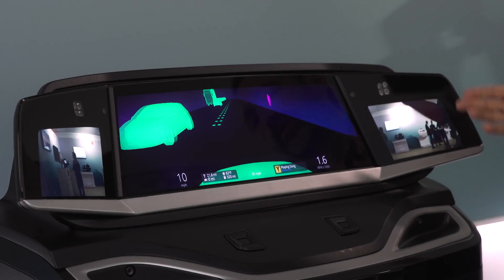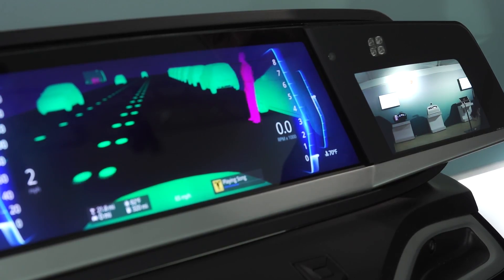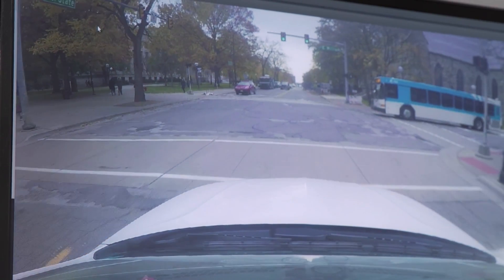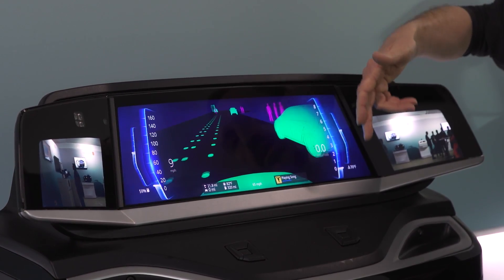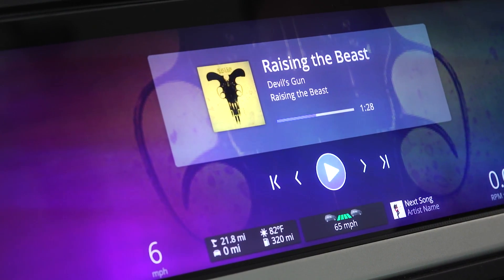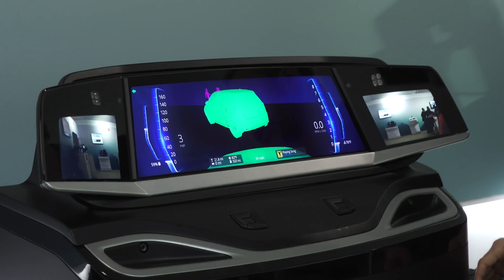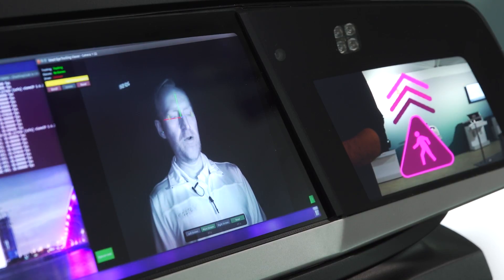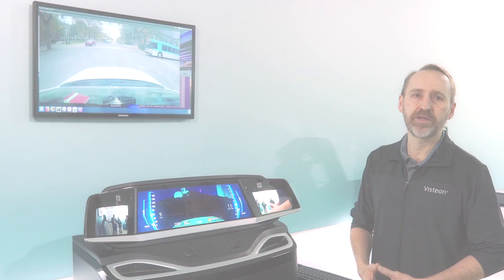Visteon 4K Instrument Cluster with Driver Monitoring and ADAS Visualization 2018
Visteon's latest large high-resolution instrument cluster display includes integrated driver-monitoring infrared cameras and digital side mirrors. This demonstration shows Visteon systems integration capabilities like multiple lens and “hidden behind glass” cameras. The autonomous transition to assisted driver mode is enabled by a driver monitor camera system which can confirm the driver is ready to take control (awake, alert, attentive). Head/eye tracking enables the placement of information in the appropriate display location.